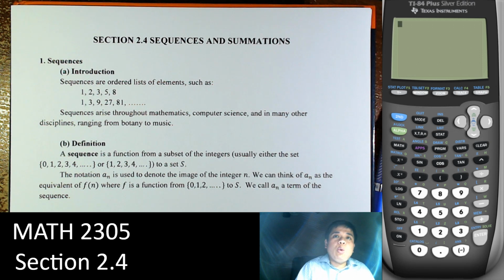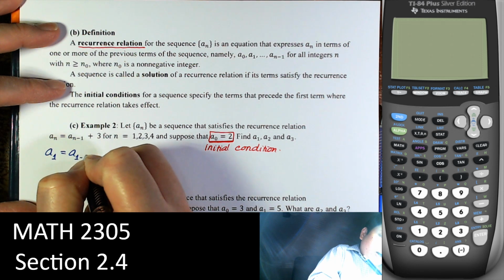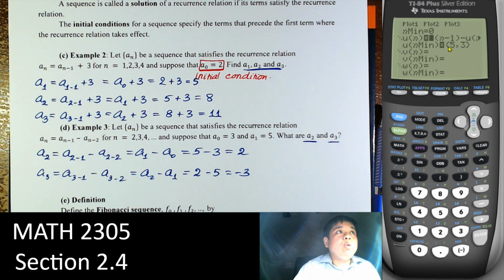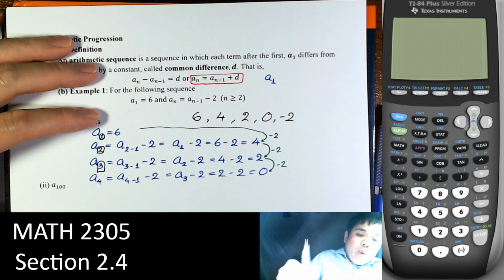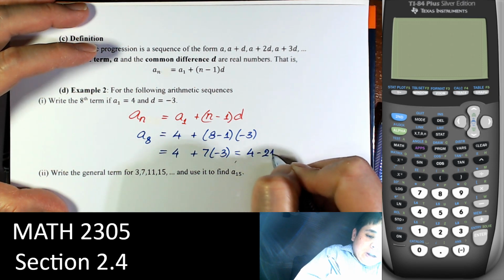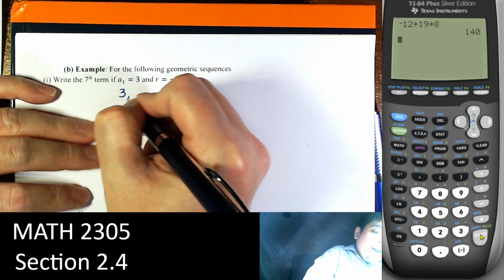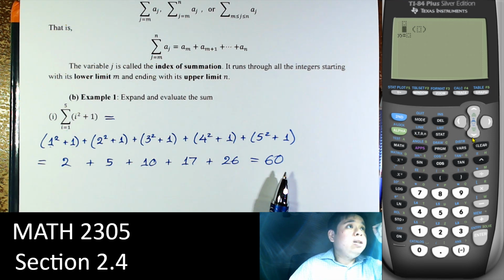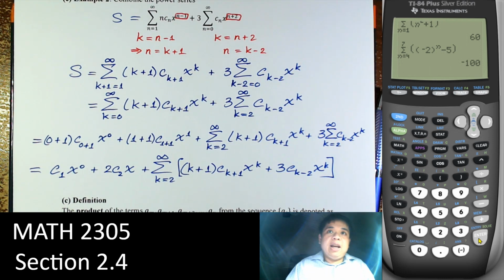Math 2305 - Section 2.4